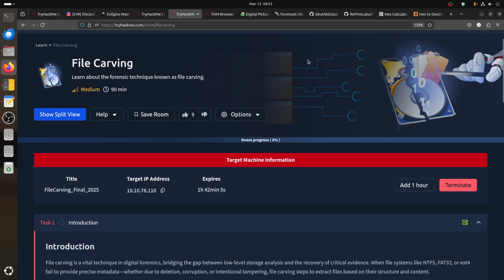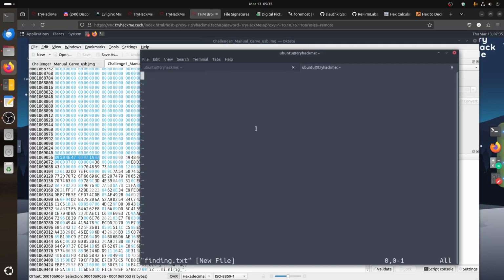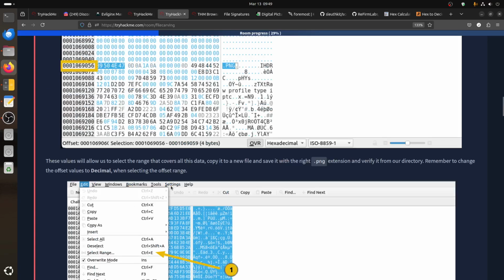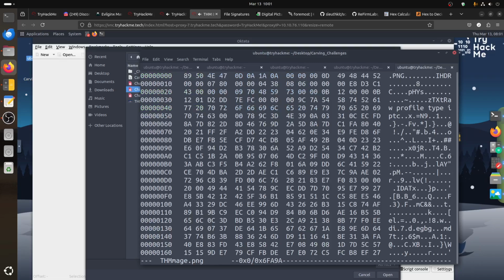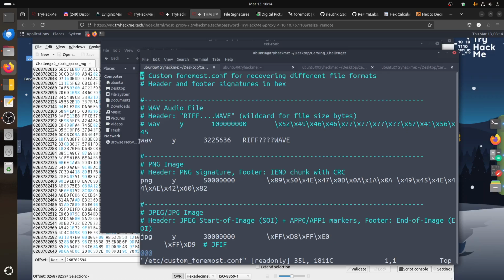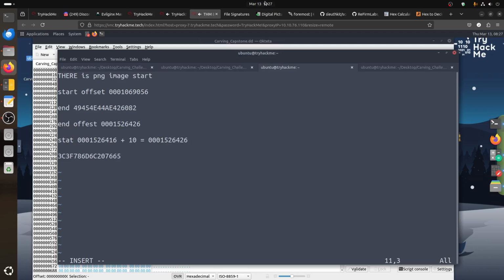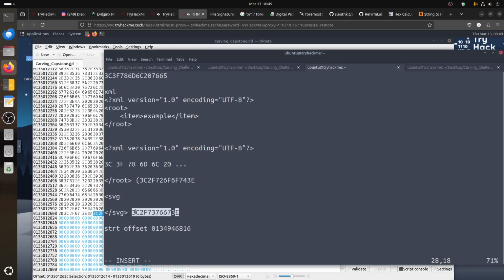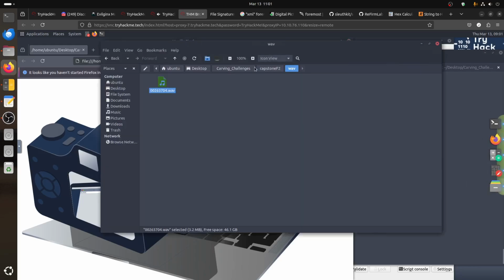File Carving Mastery: Recover Deleted Files & Uncover Hidden Data! (TryHackMe Walkthrough)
Description:

    Dive into the world of file carving! In this video, we'll tackle the TryHackMe "File Carving" room and learn how to recover lost or hidden files from raw data. We'll cover everything from understanding file signatures (magic bytes) to using powerful tools like Foremost, Scalpel, and hex editors.

🚀 0:00 Basis of File Carving
🚀 07:37 Carving Tools
🚀 08:52 Manual Carving
🚀 49:46 Automated Carving
🚀 57:58 Carving Capstone

    Learn how to:

      ⚡  Identify file signatures and understand file structures.
     ⚡   Perform manual and automated file carving techniques.
      ⚡  Recover files from USB drives, slack space, and disk images.
      ⚡  Use tools like Foremost, Scalpel, binwalk and hex editors.
      ⚡  Solve the Carving Capstone challenge and recover hidden proprietary information.

 ⚡⚡   Whether you're a beginner or an experienced cybersecurity enthusiast, this video will equip you with essential file carving skills for forensic investigations and data recovery.